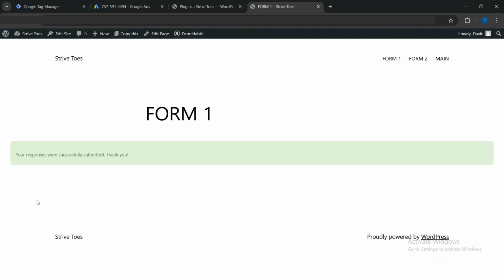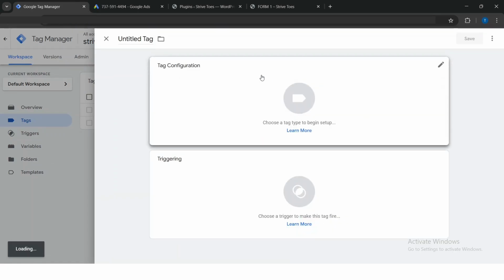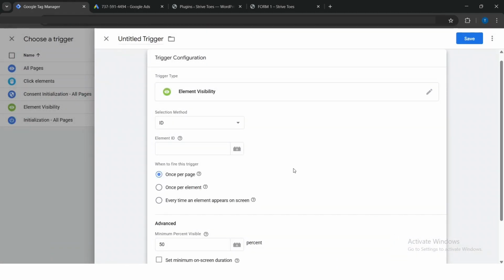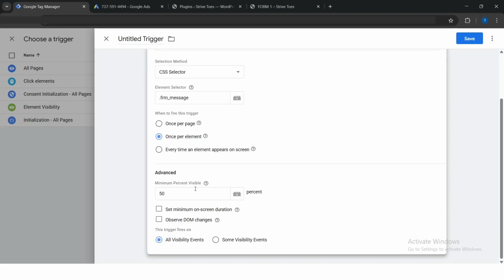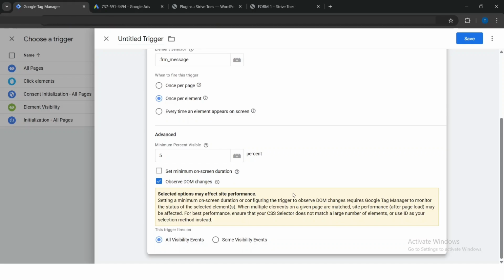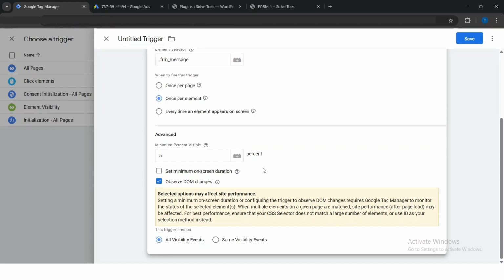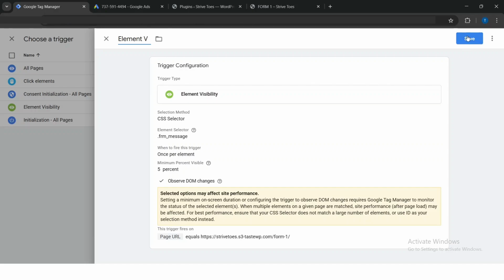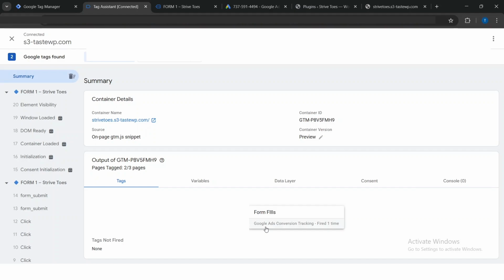Element Visibility Lead Form Tracking | Step by Step | Google Ads | Google Tag Manager | 2025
How do you track lead forms using element visibility? Watch this video